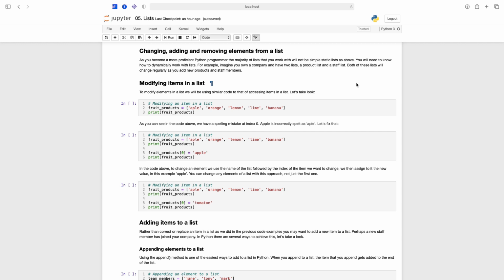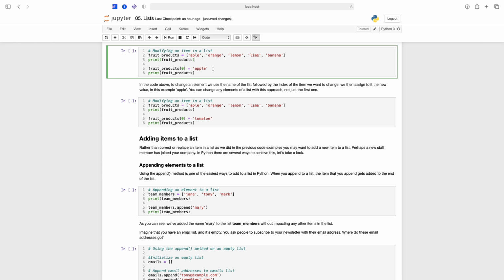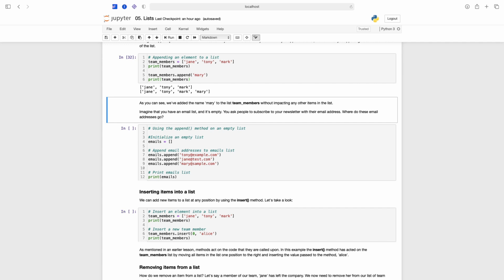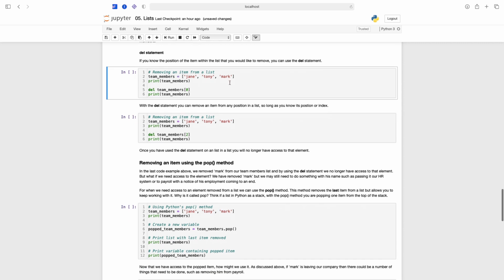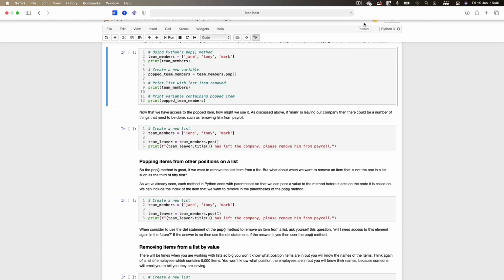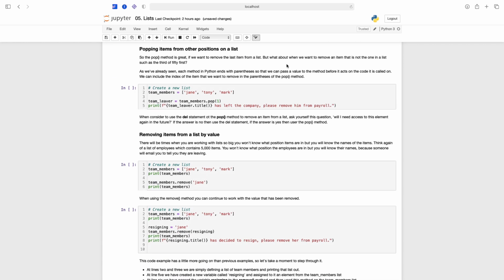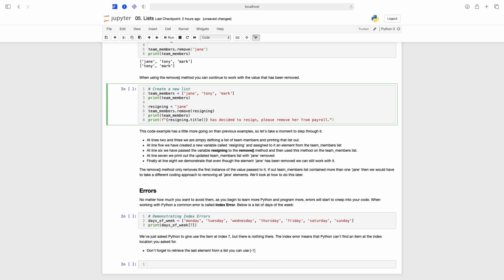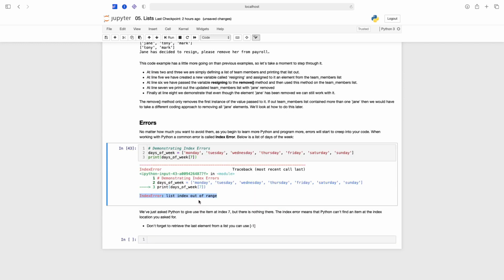How to work with lists in Python - Part 2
Python Code Alongs are produced by Tony Staunton. A new video is released every Tuesday featuring tips and tricks with Python. Each Python Code Along is a short video and focuses on one technique or aspect of Python programming so that you can quickly apply what you learn to your own projects. The topics target the beginner to intermediate Python developer.

In this video which is the second in a two part video, I show you how to work with one of the most powerful features in Python, lists.